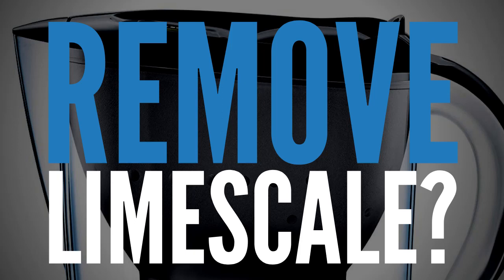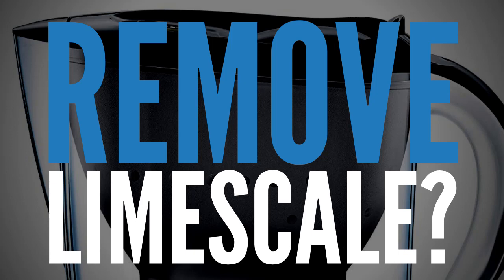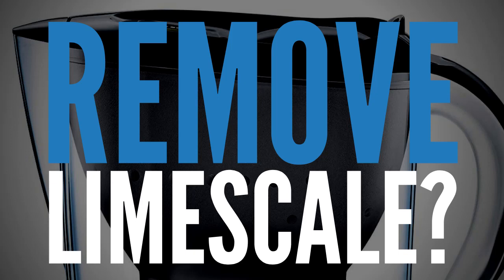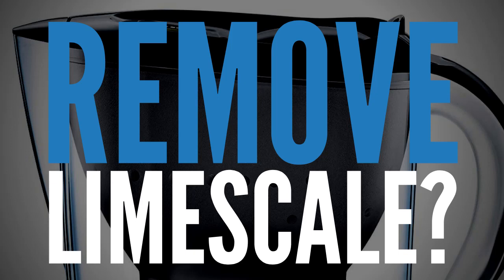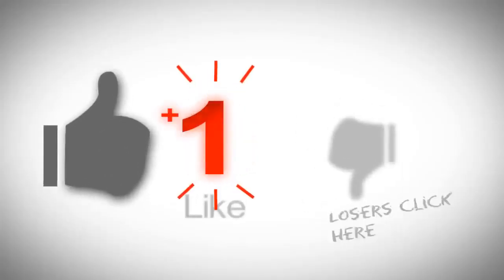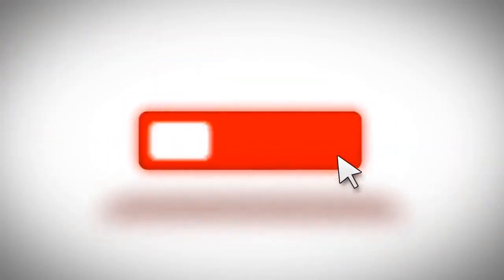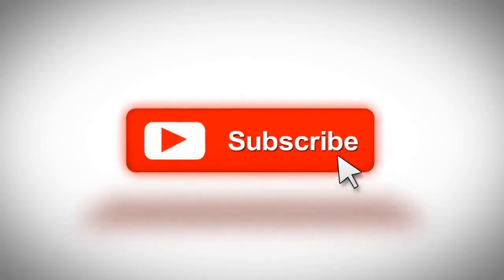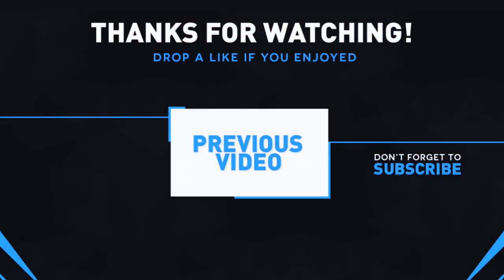Do Water Filter Jugs Remove Limescale?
The short answer to that question is NO, there is not one water filter jug on the market, that will completely remove limescale 100%, as it's just impossible to get rid of it 100% simply using a water filter jug, although a good water filter jug helps to considerably reduce the amount of limescale found in tap water and are specifically designed to do so.

Even if you are only reducing the amount of limescale, it's still going to make a very noticeable difference in the way the water reacts to your kettle and pots and pans, which is where you usually find most of the limescale build up. This means you will  have less limescale build up and your appliances and will last much longer.

When filtering your water though a jug, such as the latest leading models manufactured by BRITA, such as the BRITA Fun, BRITA Aluna, BRITA Elemaris and my personal favorite, the BRITA Marella, the Carbon based filters such as the micro carbon pearls found in
the BRITA Maxtra+ water filters do help to reduce the presence of limescale in drinking water considerably, which also helps to reduce limescale build up on appliances too.

In fact, all of the best water filter jugs are designed to reduce limescale to some degree (although some products will do a better job at removing limescale than others), but again, none of these filters will completely remove limescale 100%.

So there is your answer to the question, probably not the answer you wanted, but I would rather give it to you straight.

If you want to support my channel, please smash that like button and leave me a comment below, as I will be online all day answering any questions you have that are related to the topic of this video.

To keep in the loop with all the latest tips, tricks, news and reviews of the UK's most popular and trending home and garden products, subscribe to the channel and hit that notification bell, so you don't miss out.

Last of all To check out the top 10 best water filter jugs as recommended by the people of the UK who have actually bought and used these products, check out the link in the video description below.